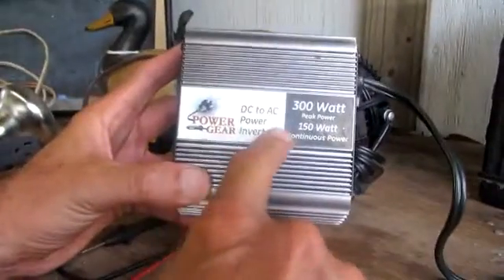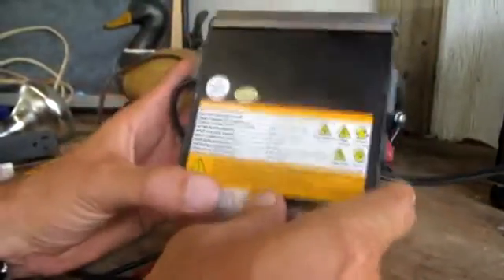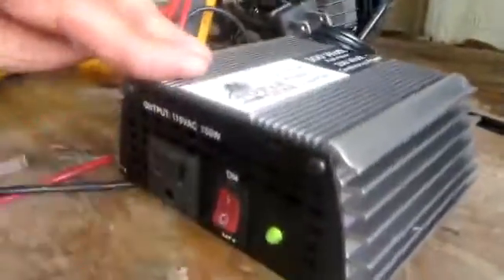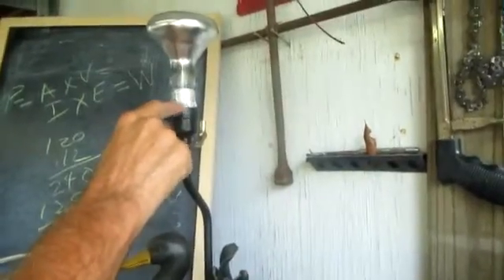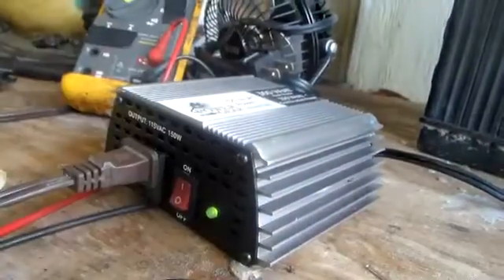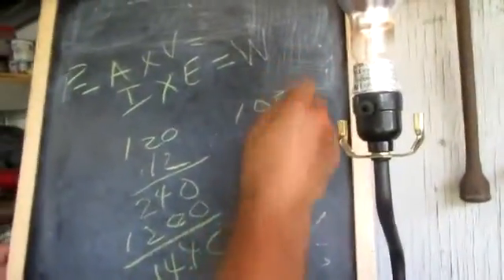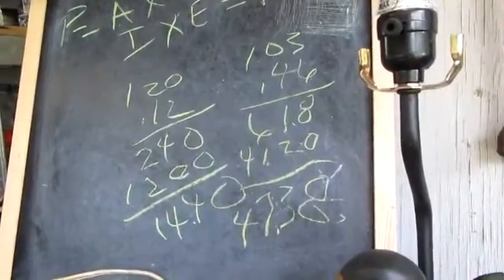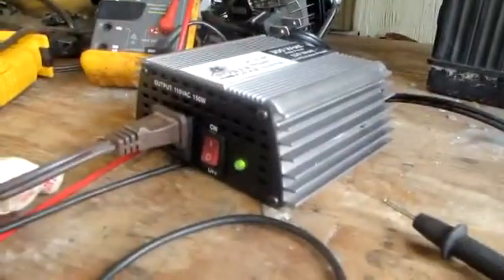Power gear Inverter Review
Operational check of the output of power gear inverter.  Using a digital multi meter and a amp clamp.  Checking out put power and watts. Seek supervision if unfamiliar with electrical safety.